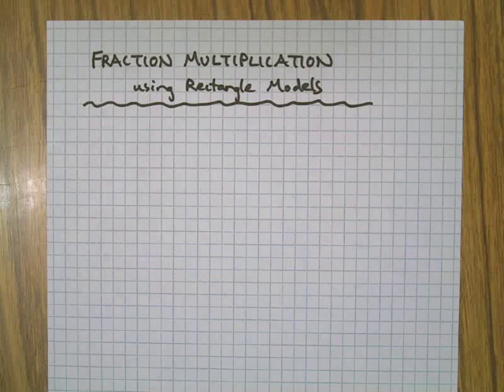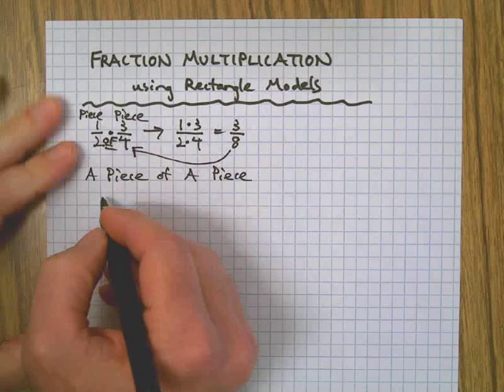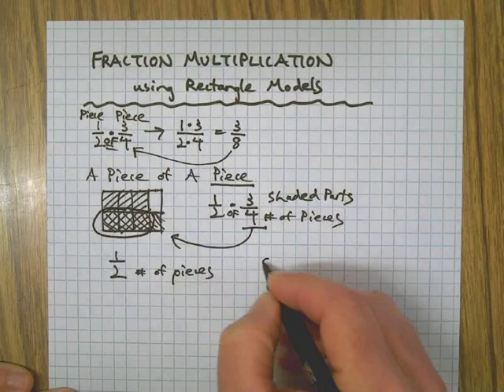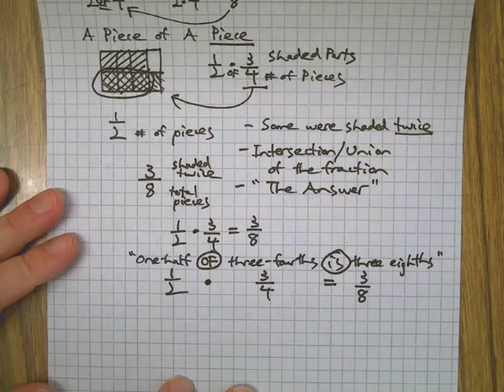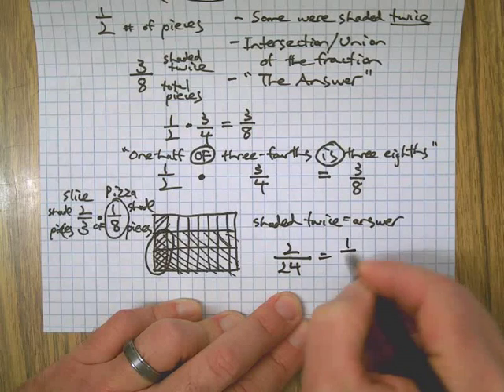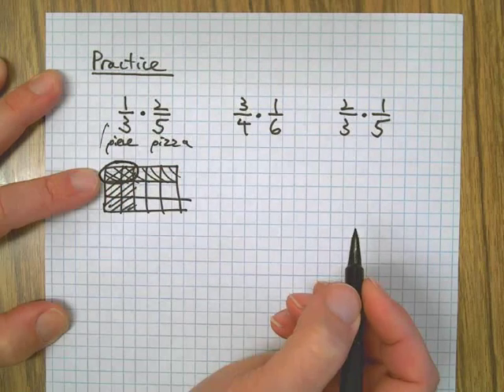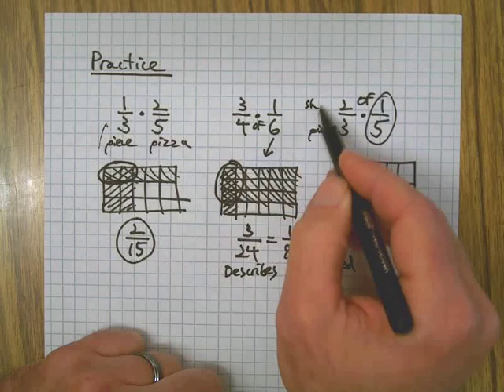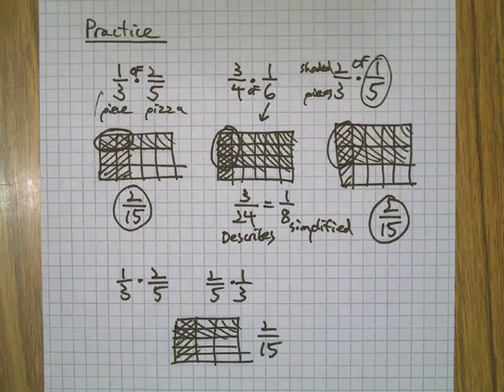Multiply Fractions using Rectangle Models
In this thrilling third installment of rectangle model operations, fraction multiplication is dissected to reveal the true meaning of "a piece of a piece." Includes mini-lesson, a problem to work together on, and 3 practice problems with solutions and explanations. Get in there !!